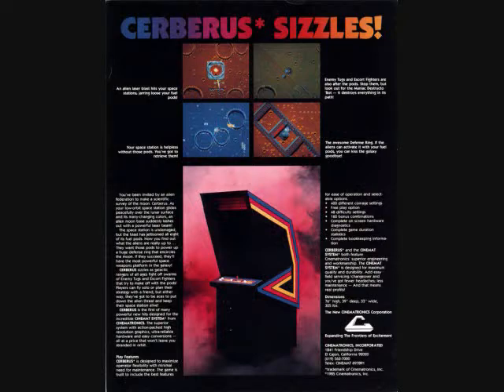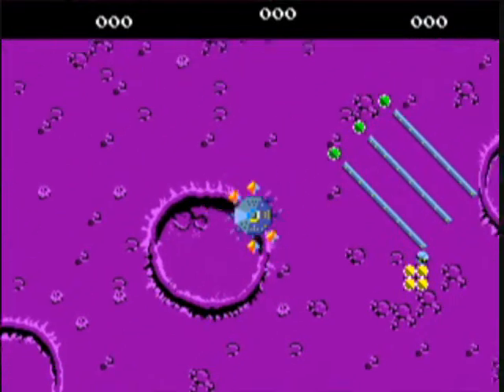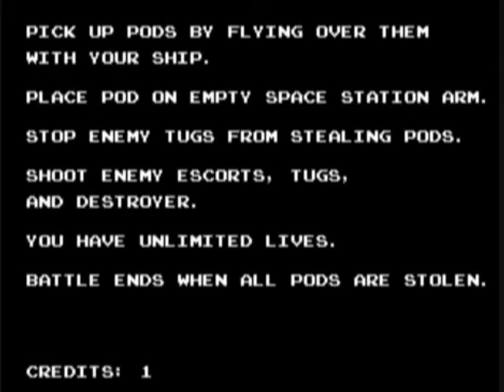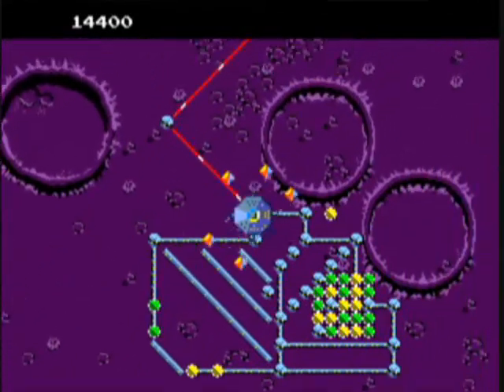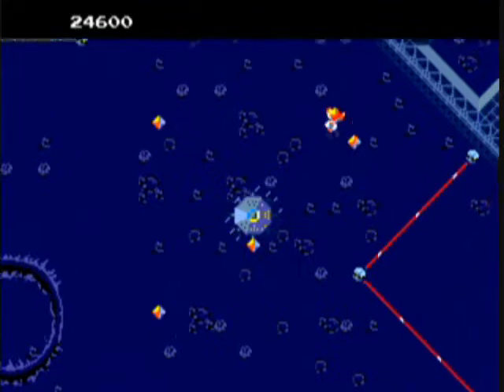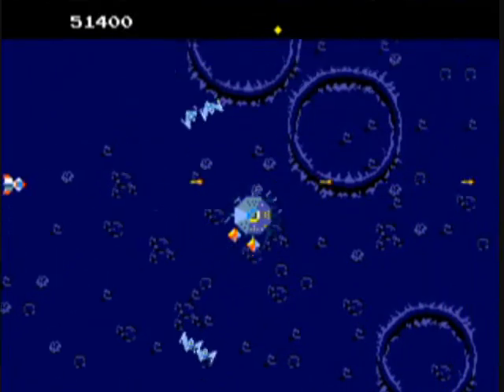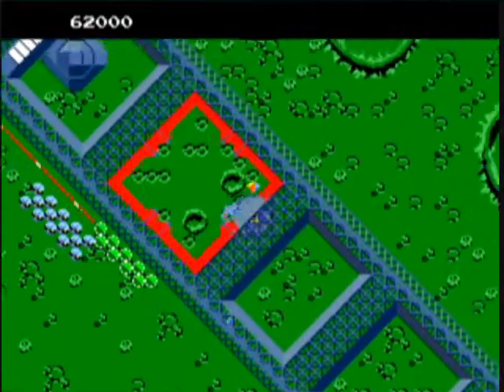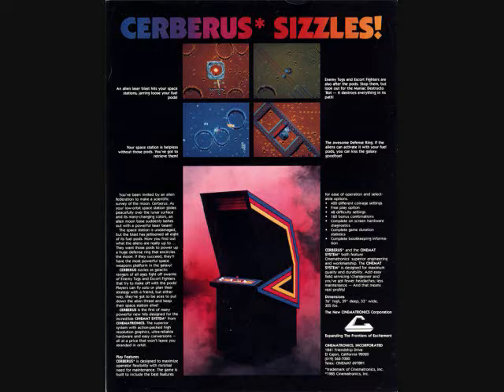Cerberus, 1985 Cinematronics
Sorry if the audio isn't always synched up correctly.. and sorry that this game sucks!  This game actually rips off Cinematronics' earlier arcade game titled-- get this-- RIP OFF!  It's the same premise-- you try to keep the enemy ships from stealing your fuel pods, and if they make off with all 8 your game will end.  You have infinite lives (you lose one from being shot or by collision-- and the game doesn't mention this but it looks like you can also be destroyed by a force field that flashes over the surface of the moon you are flying over), and when you are destroyed you immediately re-appear at the left of the screen.  You cannot fly through the edges of the screen to reappear at the other side, nor shoot in this manner.  A couple different touches between this and the earlier RIP OFF are that you can grab the pods and deposit them onto arms of the centralized space station; once they are in place the enemy can't abscond with them by flying off the screen with them.  Also, only one type of enemy can steal them.  All the others just serve to shoot at you.  An odd gameplay element is that your space station gets shot to start each level, and it looks like it was blown up by an enemy on the surface of the planet-- but it immediately regenerates!  Huh..?  Anyway, this blast jars the fuel pods loose and scatters them a bit so you have to fly around and pick them up-- ONE AT A TIME-- and bring them to the arms protruding from the space station so the enemies can't grab them.  Pretty blah game, which really needed several interesting new elements from the original RIP OFF and got very few.  I don't know if this is a prototype or actual release.  Suggested by YouTube user Alan McClelland.